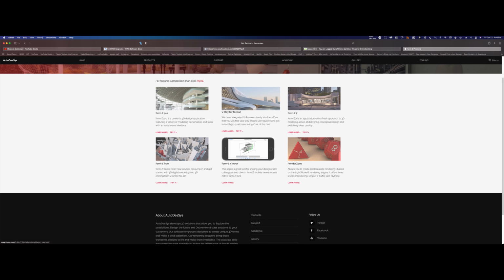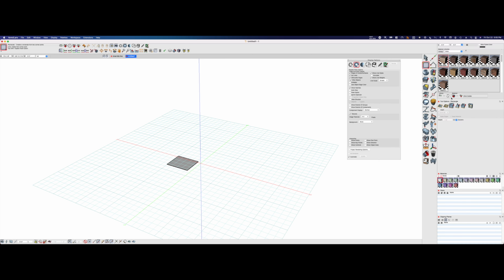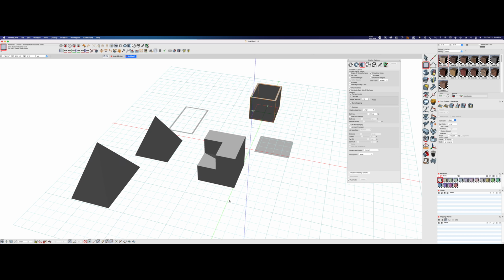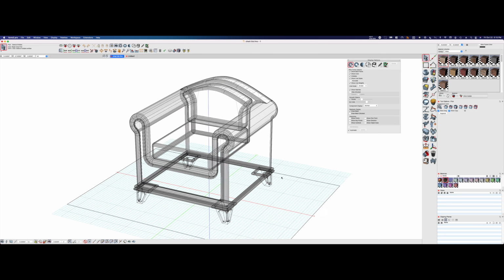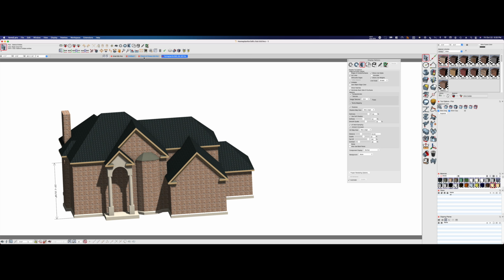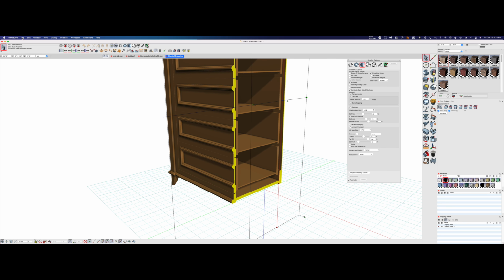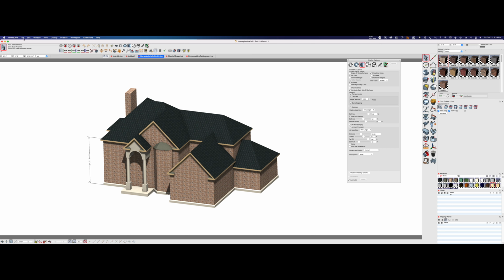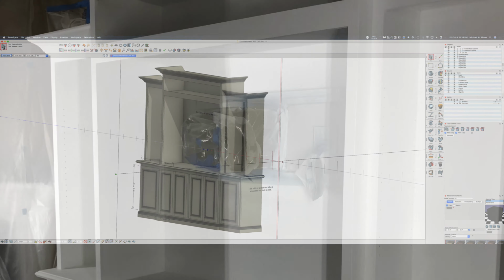3D WOODWORKING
In this video, I'll be introducing you to my 3D modeling program of choice for woodworking projects. All opinions stated are mine.

@219/index.html

722 Collins Hill Rd. Suite H 117
Lawrenceville, Ga 30046
Thanks and I hope you enjoy!